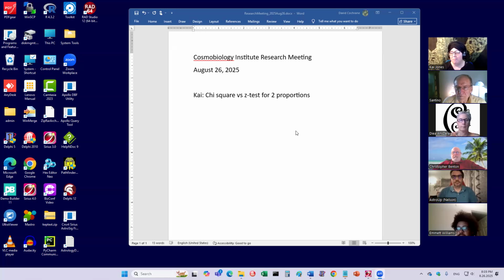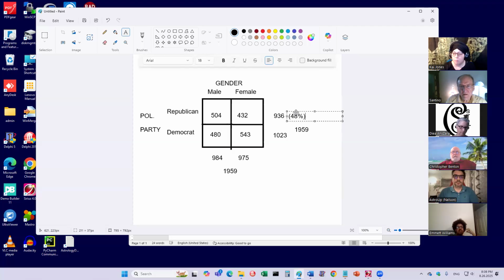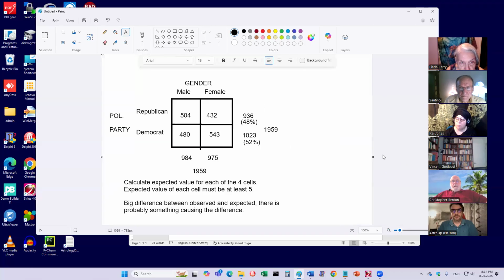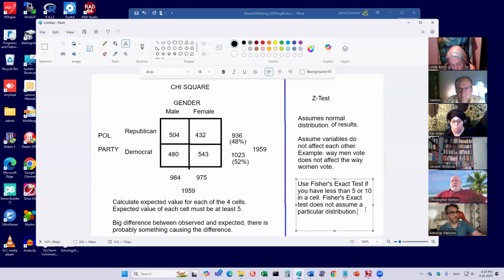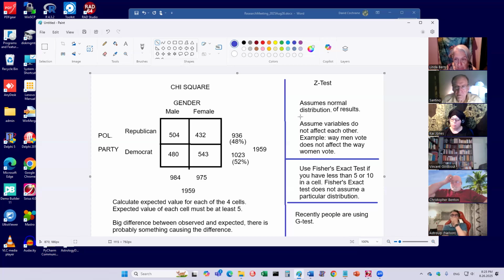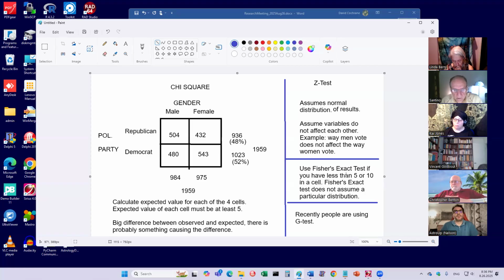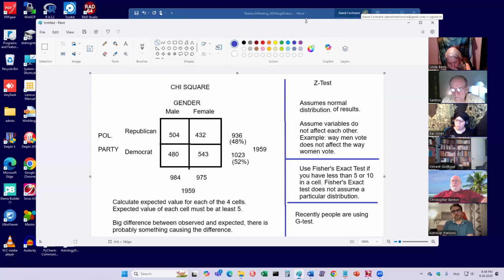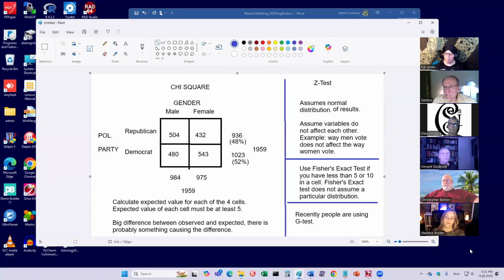CI Research Meeting #11. August 26, 2025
Kai asks about the difference between a Chi square and a z-test for 2 proportions. Dr. Christopher Benton explains the difference, and some related details of research designs and statistical analysis are also discussed.